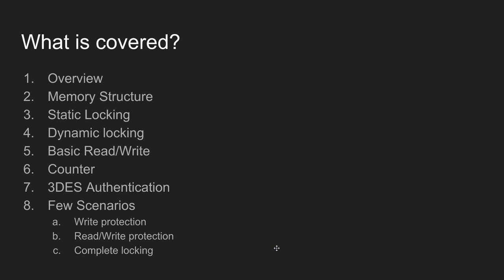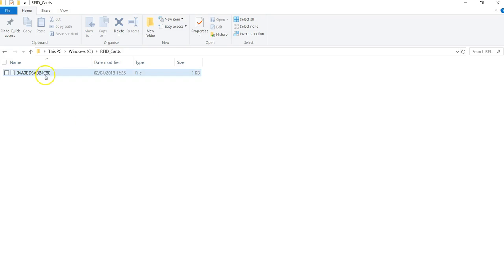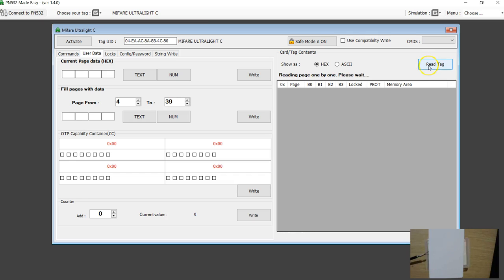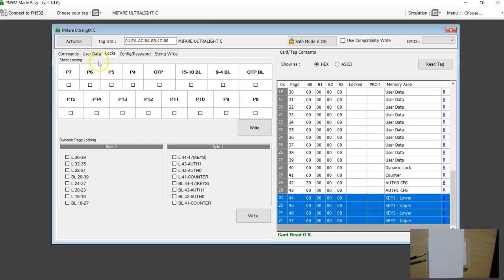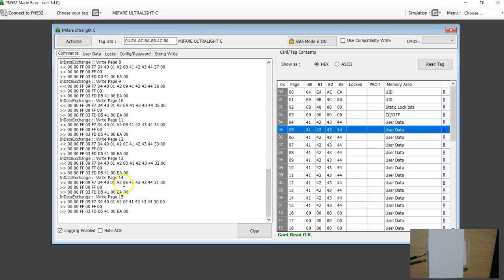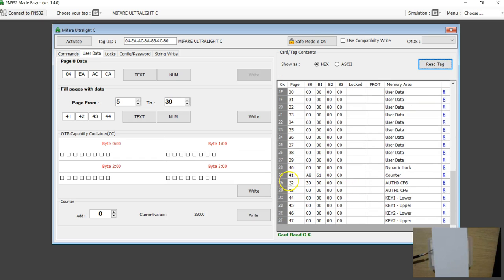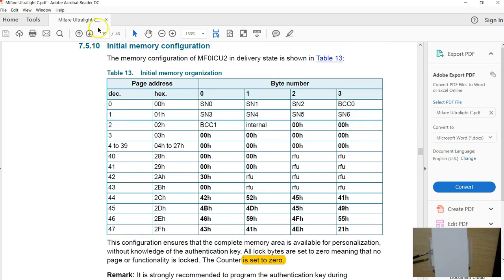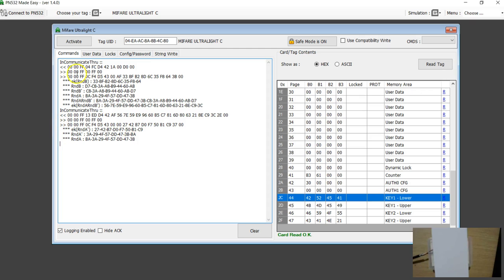Programming Mifare Ultralight C tag - Part 1